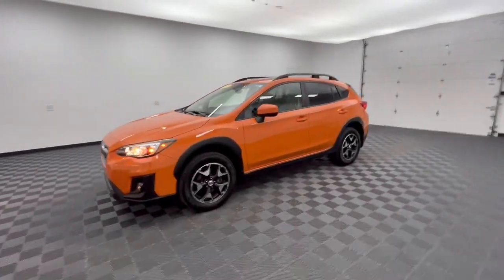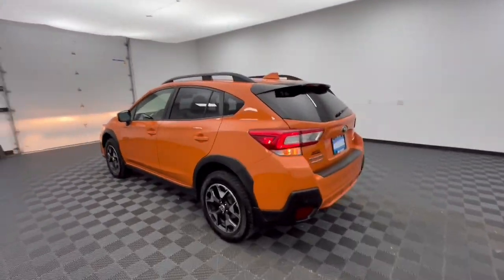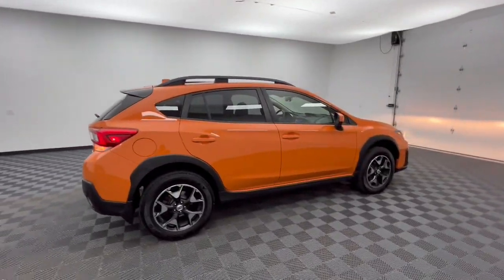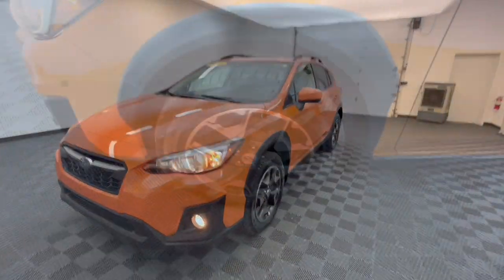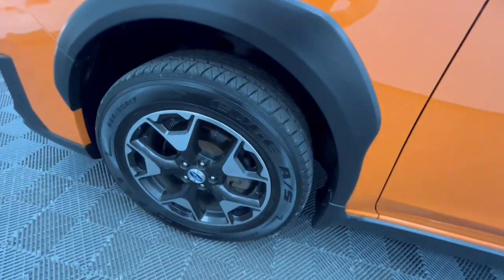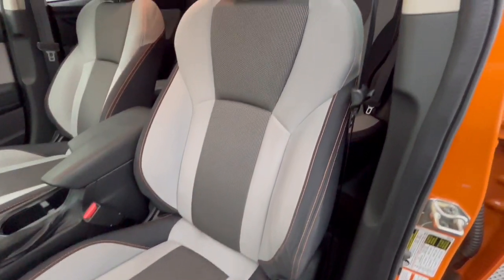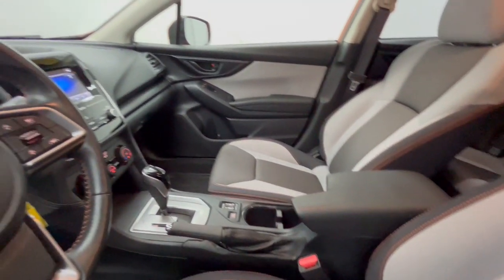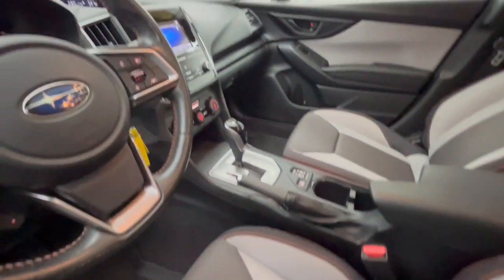2018 Subaru Crosstrek 2.0i Premium OH Troy, Dayton, Tipp City, Piqua, Casstown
Pre-Owned 2018 Subaru Crosstrek 2.0i Premium available at Dave Arbogast Buick GMC located in 3540 S Co Rd 25A, Troy, OH, 45373. Servicing the Troy, Dayton, Tipp City, Piqua, Casstown area.
Please mention the stock FP34997BT when you contact the dealership for this vehicle.

You just found the  2018  Subaru Crosstrek.  This affordable, fuel-efficient Crosstrek gives you all the features you need to keep up with your busy lifestyle. All-wheel-drive, flexible interior space, a smooth car-like ride, and impressive connectivity help you tackle every project with confidence.  The following are some of this vehicles highlighted options: Apple Carplay®/Android Auto®, Moonroof, Keyless Entry, Sun/Moonroof, All Wheel Drive, Satellite Radio, Heated Mirrors, Fog Lamps, Back-Up Camera, Power Driver Seat. SUV capability with a comfortable, car-like ride. That's the Crosstrek. See for yourself when you take it out for a test drive. Our professional staff looks forward to giving you excellent service!